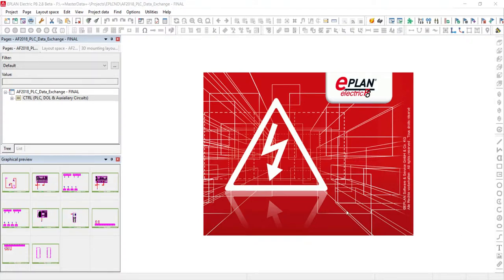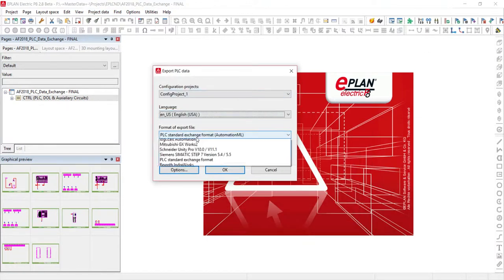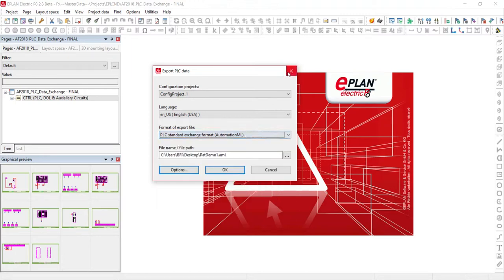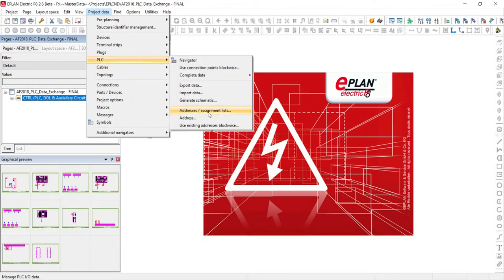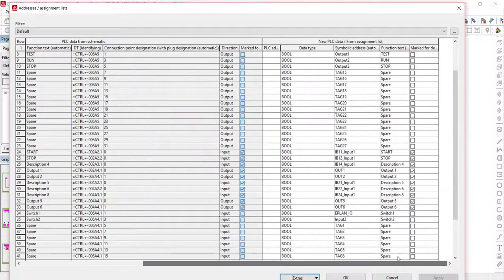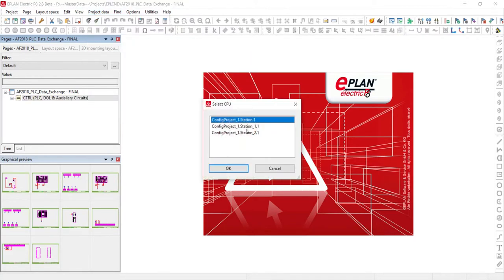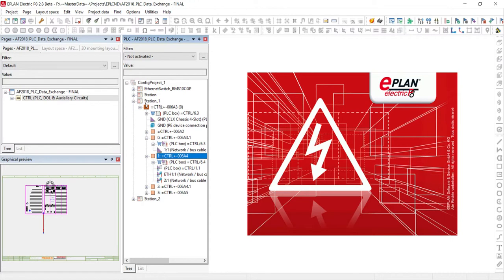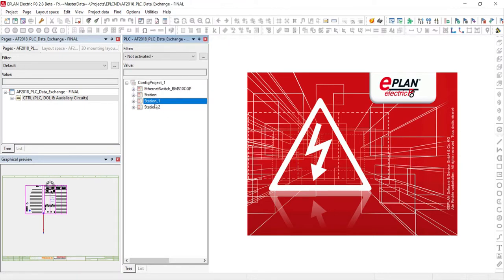What is the PLC module EPLAN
Brief info on what the PLC module in EPLAN has to offer